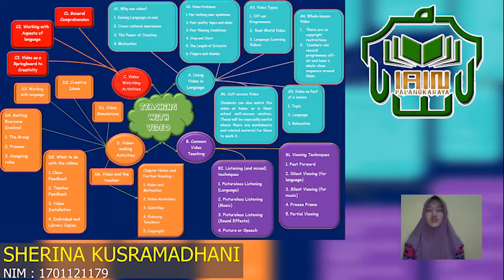Teaching with video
Explain about why you use video for lesson language